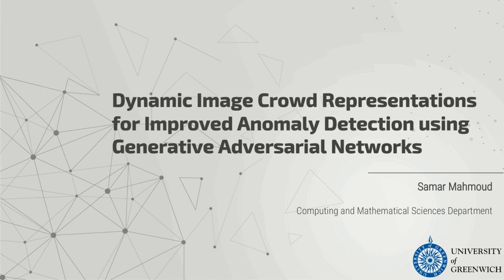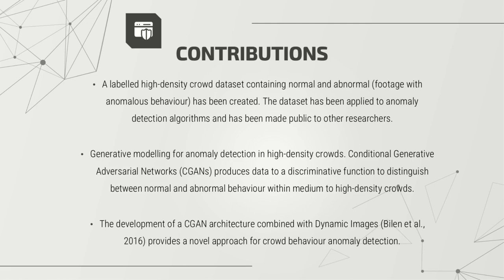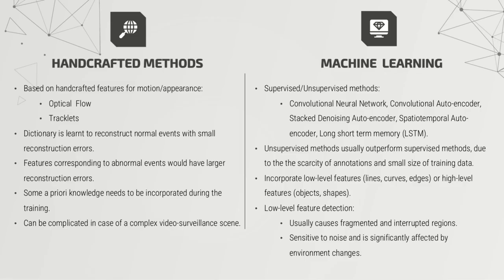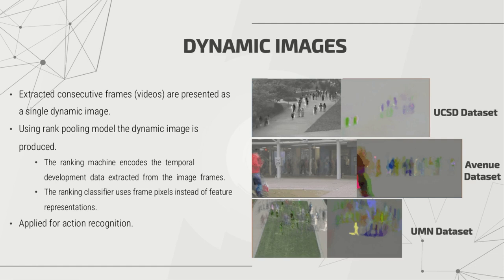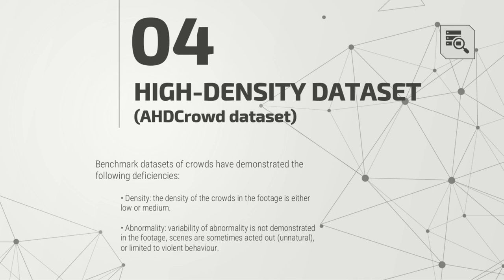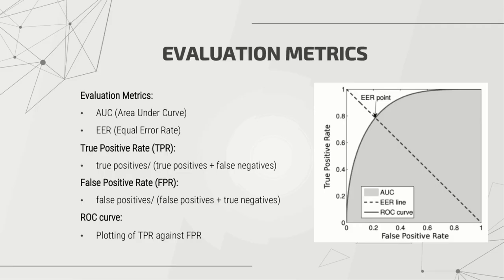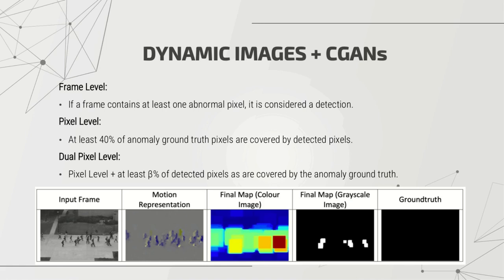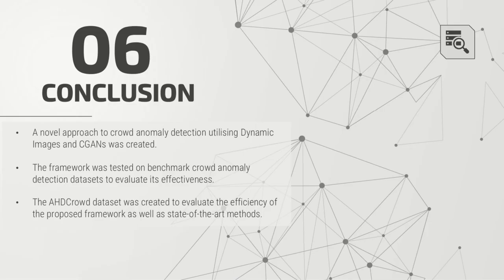Dynamic Image Representations for Crowd Anomaly Detection using Generative Adversarial Networks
Presented by Samar Mahmoud

Anomaly detection within crowded environments is a key challenge in the crowd behaviour understanding and computer vision fields. Application of crowd anomaly detection has improved recently, however, advancements of accuracy and computation (processing power and time) are still required. The proposed framework presents an approach to crowd behaviour anomaly detection using dynamic image representations as an alternative to optical flow extractions for temporal development feature extraction. The features are used in conjunction with image-to-image translation using conditional generative adversarial networks (CGANs) for anomaly detection within crowds. The proposed framework is evaluated on standard benchmark datasets as well as the high-density dataset (AHDCrowd). The experimental results obtained have demonstrated the efficacy of this approach in comparison to the state-of-the-art crowd anomaly detection methods.

Samar Mahmoud is a PhD candidate at the University of Greenwich, London. She is currently investigating the possible enhancement of crowd anomaly detection using CGANs and dynamic image representations. She has also created a public abnormal high-density crowd (AHDCrowd) dataset for researchers to train and test crowd anomaly detection methods.